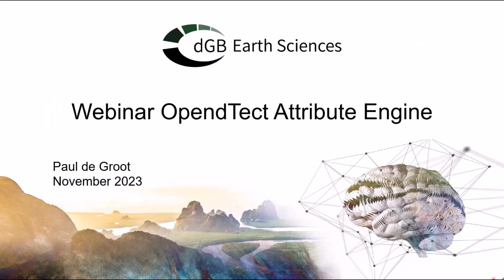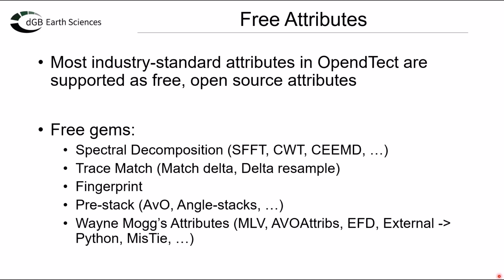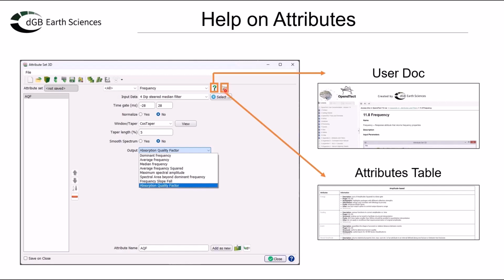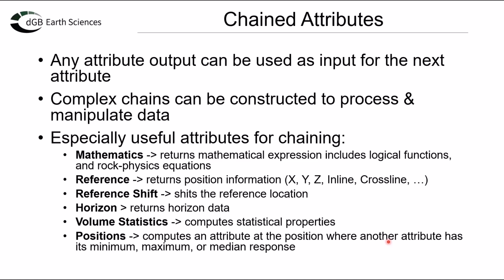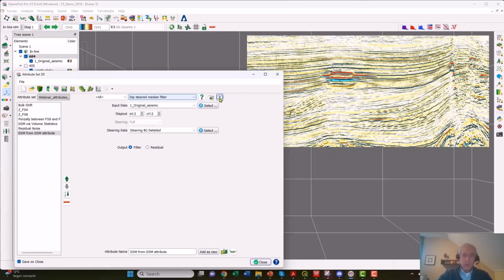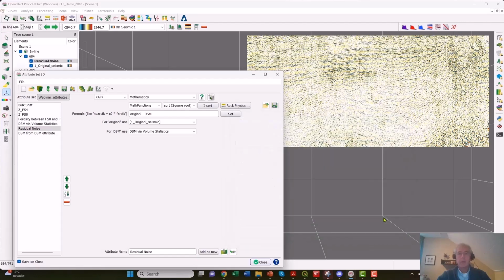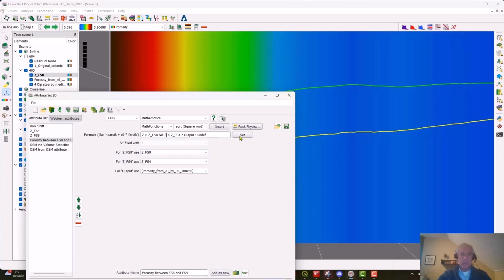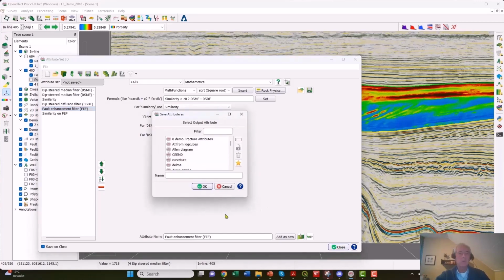OpendTect Webinar: Unlock the potential of OpendTects Attribute Engine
This is a recording of the OpendTect Webinar: Unlock the potential of OpendTects Attribute Engine by Paul de Groot from dGB Earth Sciences.

We're on a mission to develop a state-of-the-art well tie module that will be freely accessible to all users.

Also we have an exclusive offer as we approach the end of the year. Any purchase made before the year 2023 concludes will be rewarded with an extra month of OpendTect Pro—absolutely free. It's our way of saying thanks for your continued support!